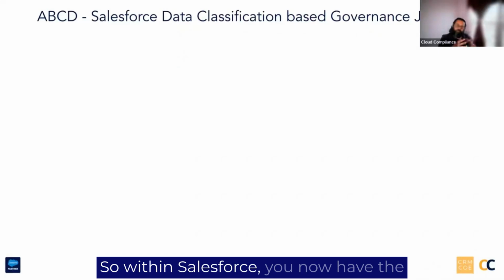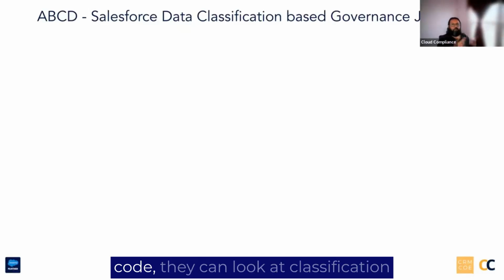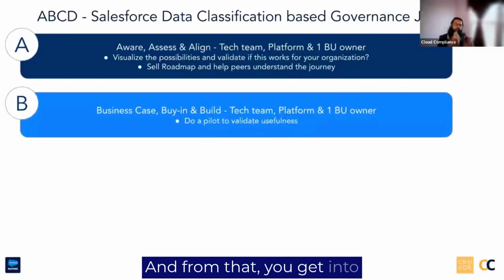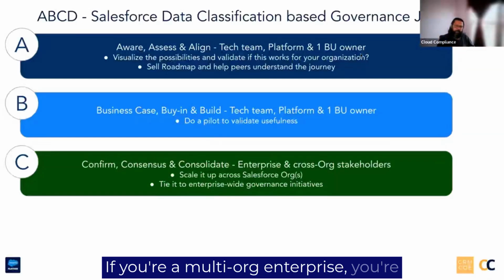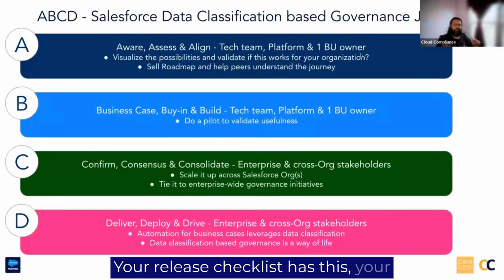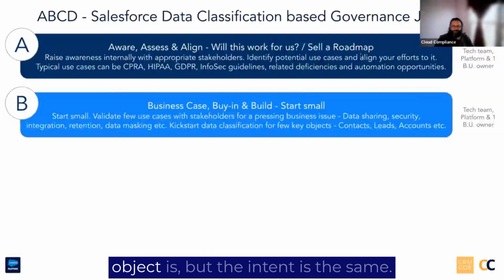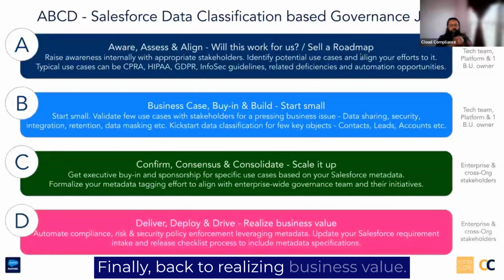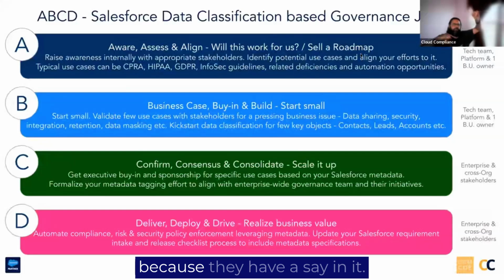Learn the ABCDs of Salesforce Data Classification based Data Governance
In this video, learn how Salesforce's data classification capabilities can significantly improve your data governance efforts.

You'll discover how to classify fields within objects, categorize data for compliance, and integrate these classifications into your company's data governance strategy.

We explore the four-step ABCD approach: Awareness, Assessment, Alignment, Building Pilots, and Scaling Up, to help you realize the full potential of this feature.

Whether it's for compliance with GDPR or HIPAA, automating retention policies, or securing Apex code, this quick overview will show you how to drive value and efficiency in your Salesforce data management processes. Perfect for Salesforce administrators, data governance professionals, and business leaders.

00:00 Introduction to Salesforce Data Classification
00:10 Understanding Data Classification and Categorization
00:51 Benefits of Data Classification
01:59 Implementing Data Classification: Awareness and Assessment
03:05 Building Business Cases and Pilot Projects
04:19 Scaling Up Data Classification Efforts
05:43 Realizing Business Value and Automation
06:17 Detailed Steps and Final Thoughts